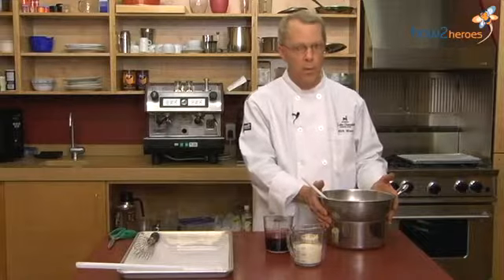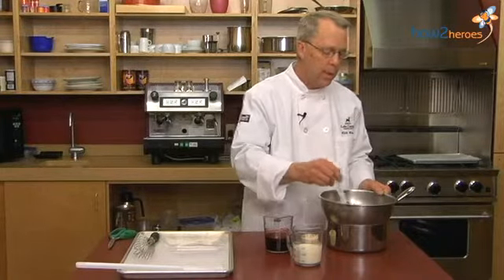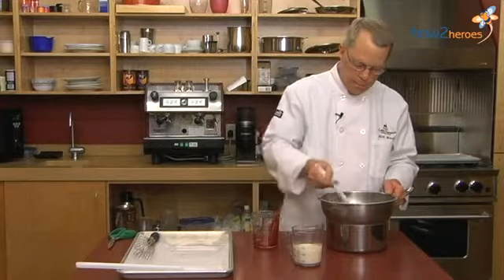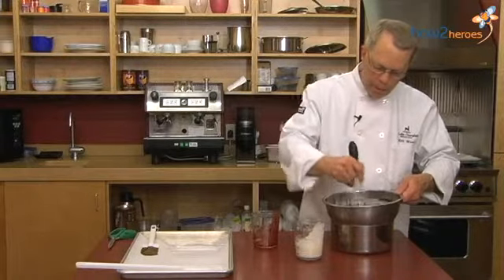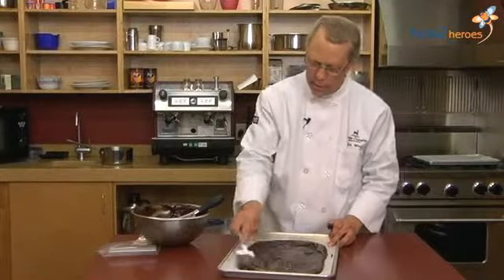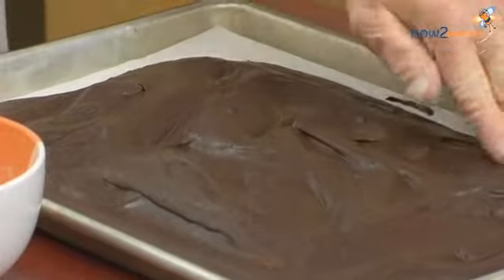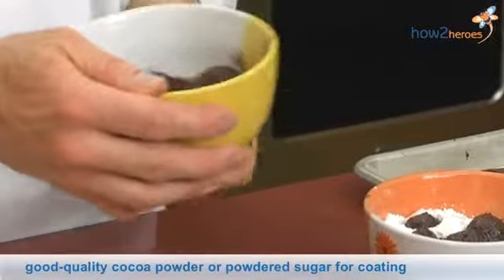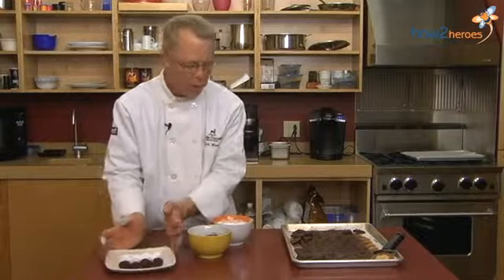Chocolate Berry Truffles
Kirk Weed of Lake Champlain Chocolates makes divine dark chocolate and berry morsels of ganache. Only 4 ingredients - melted dark chocolate, cream, butter and berry preserves are combined, chilled, portioned, then rolled into balls when pliable. Kirk says these treats aren't supposed to be uniform and attractive; they are named after the ugly but coveted truffle fungus! Roll in cocoa powder or powdered sugar, and experiment with different flavors of preserves.